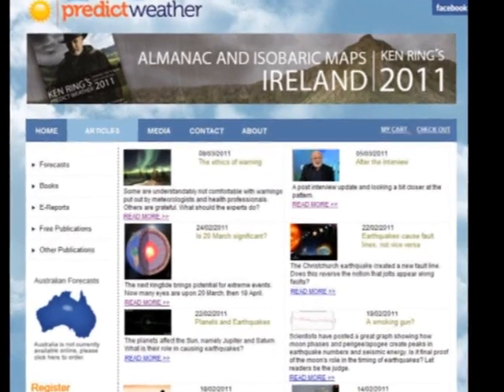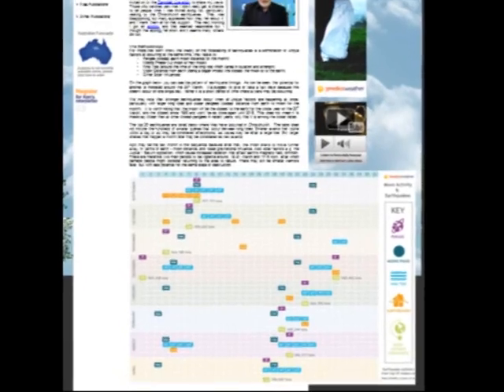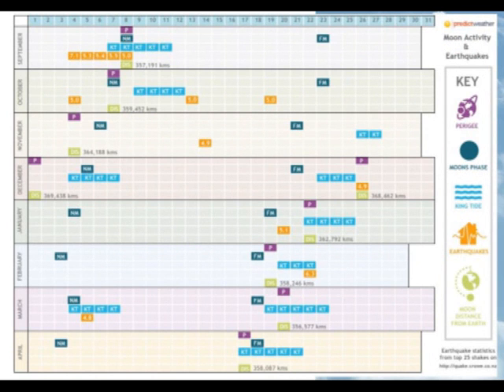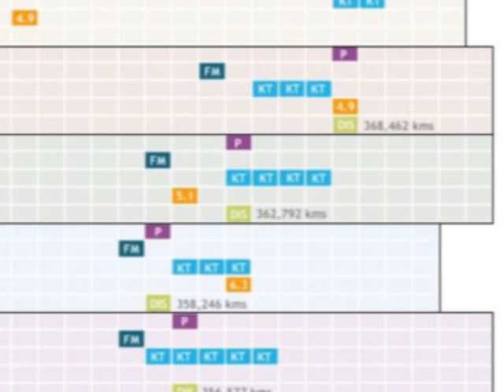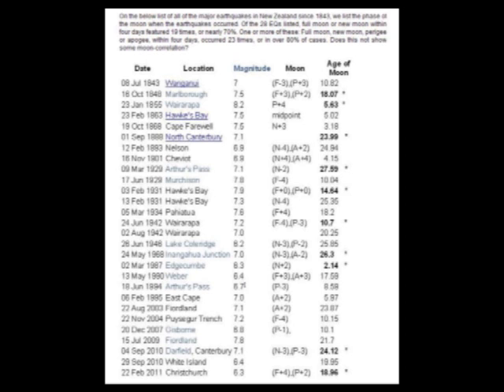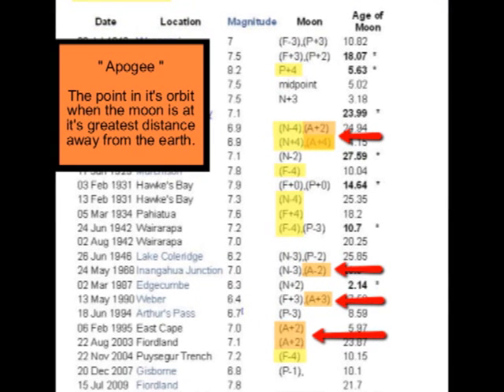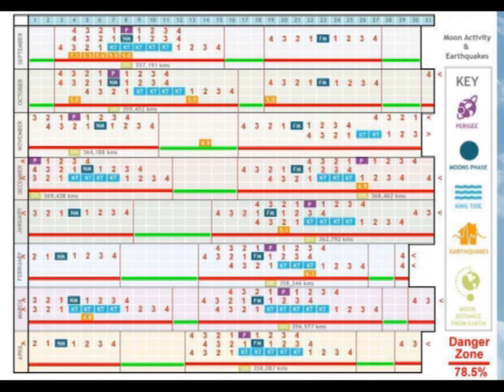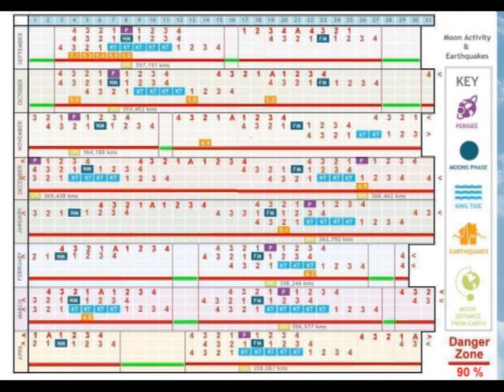What Is Wrong With Ken Rings Forecasting Charts?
This video will show you what is wrong with Ken Ring's earthquake forecasting charts.  Mr Ring (Predict Weather) uses the moon to forecast weather events and earthquakes.  His use of "+/- 4 days" means that up to 90% of the calendar is covered by his forecasting.  This raises serious questions about his methods.   If 90% of the calendar is considered "at risk", what value are his earthquake forecasts?

Copyright Warning:  The use of images and voice from this video may NOT be used by another party